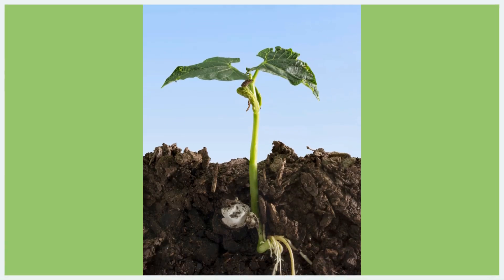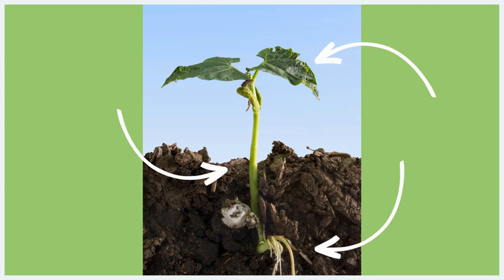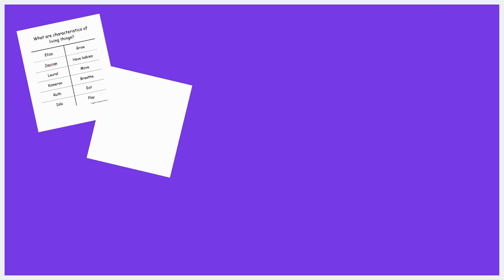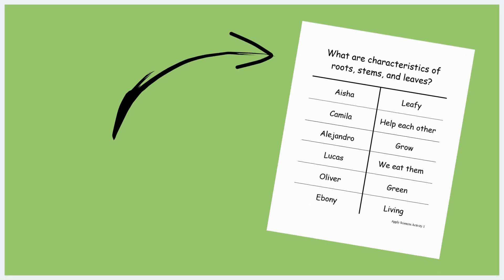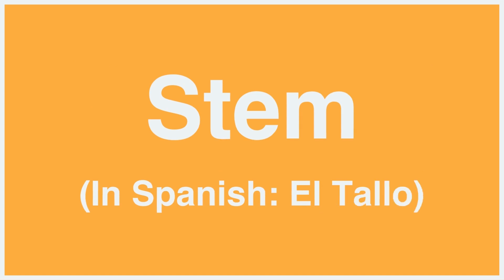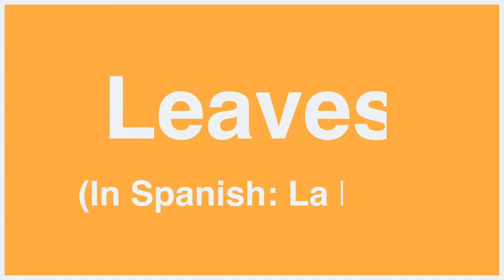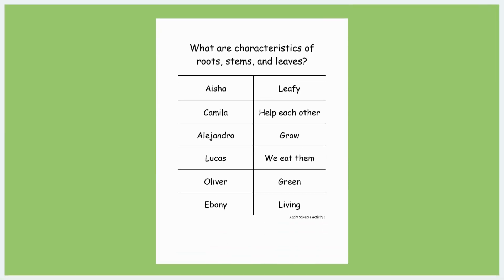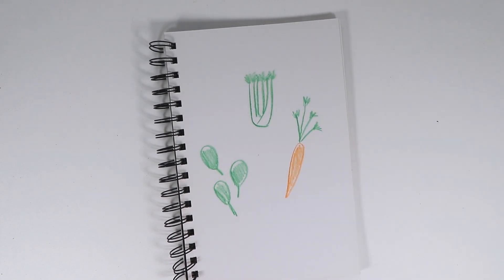PEAS Life Science Model Activities - Plant Parts (Activity 1 Prep)